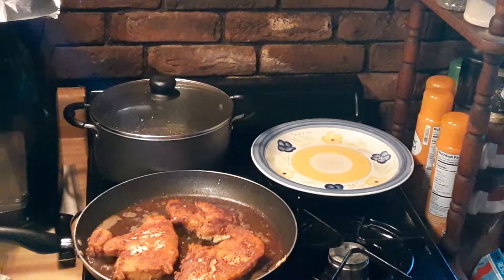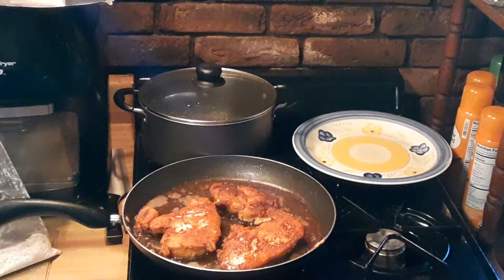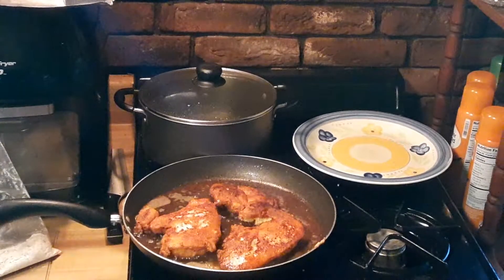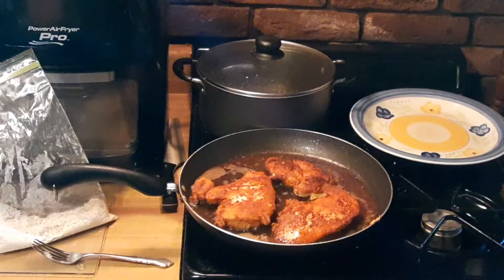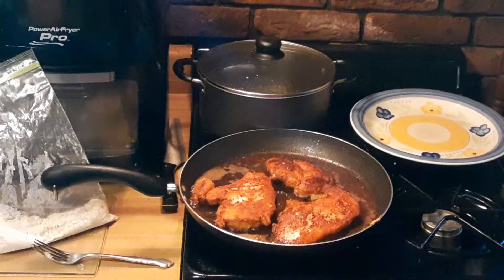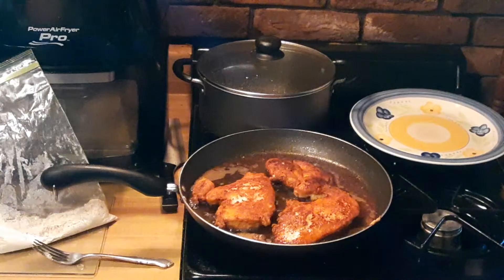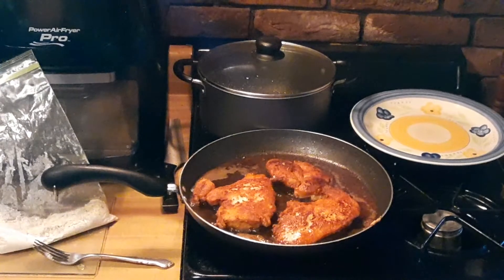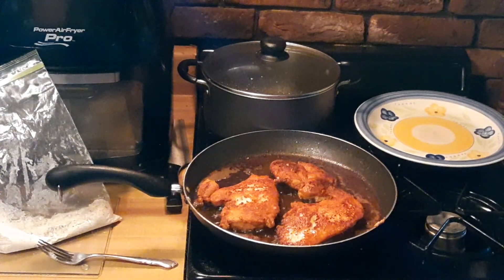Gardening with Vincenzo- GF Quick 1 pan Chicken Parmesan!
Quick 1 pan GF Chicken Parmesano!